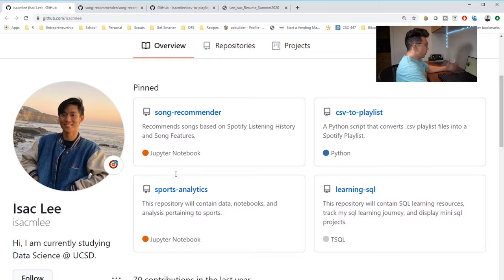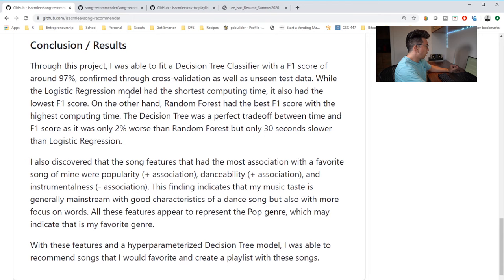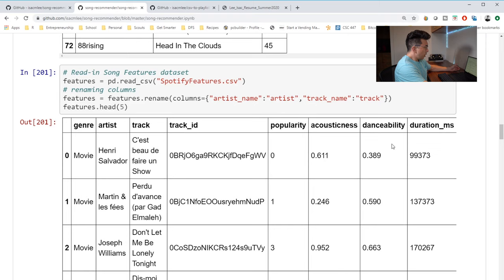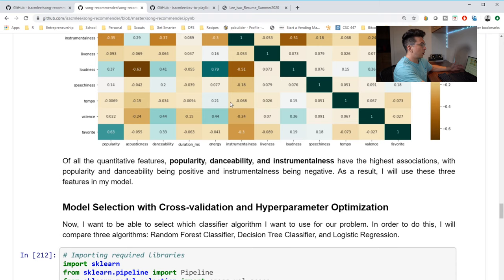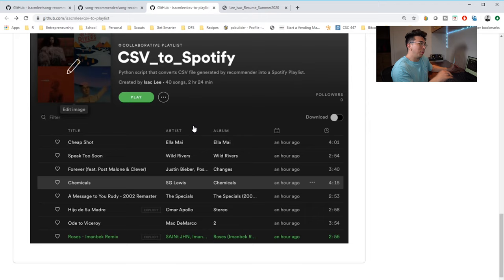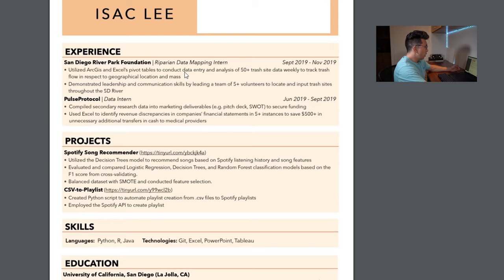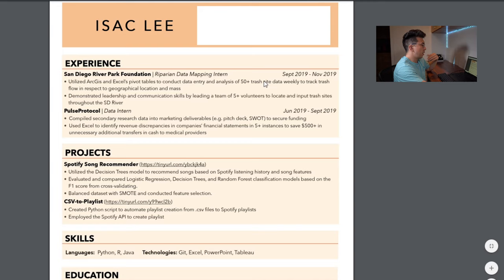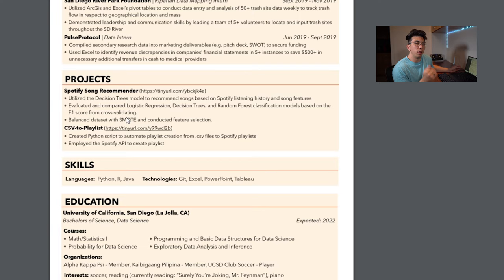Reviewing Your Data Science Projects - Episode 10 (Leveraging Your Data)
In this video, I review one of Isac's data science projects and his resume. He has an incredibly unique project where he analyzes his own Spotify data to try to predict which songs he would like. This is a great example of a unique project that employers would be looking for.

Project
- Include details into the dataset. Employers want to know how you collected the data and some insights about the features if they are not clear
- Explain decision points in your analysis. Isac does this well when he explains why he uses 15 listens as a threshold for a liked song
- Explain your evaluation criteria. Isac weights training time very heavily in this analysis, he should explain why this is important if it is relevant

Resume
- Put skills at the top
- Start with outcomes and follow up with methods and tools used